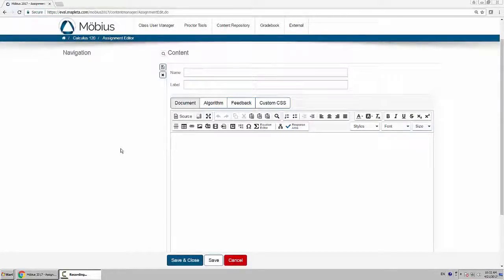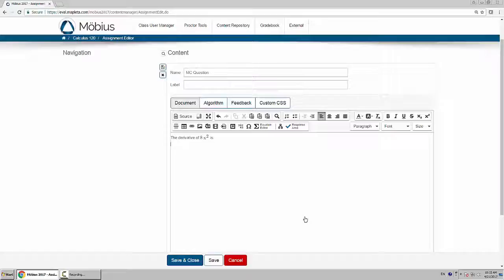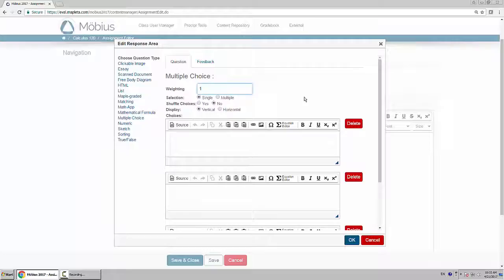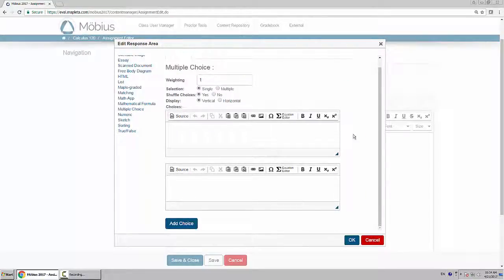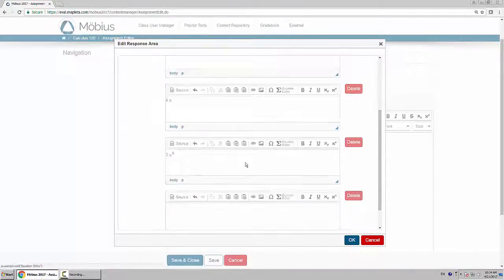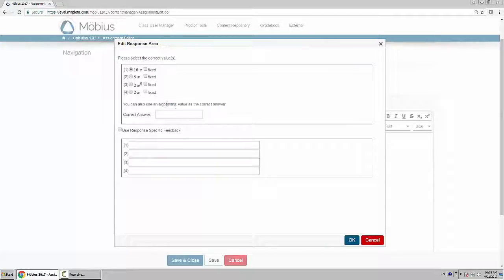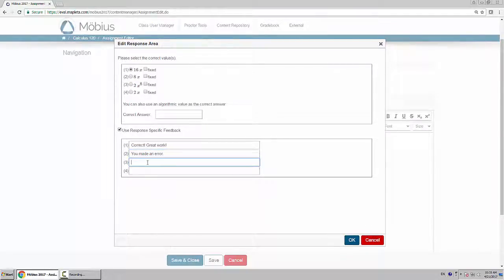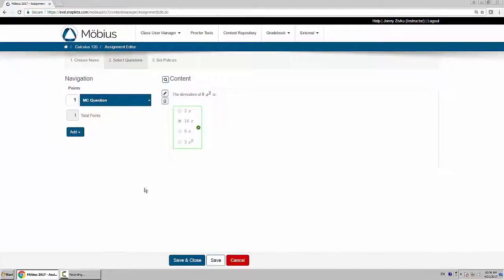Creating Multiple Choice Questions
In this video, instructors will learn how to create multiple choice questions in Möbius, the online courseware environment that focuses on science, technology, engineering, and mathematics (STEM).